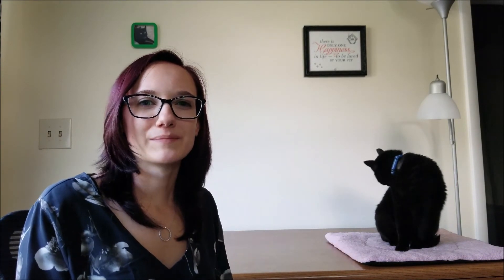Introduction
Thanks so much for visiting Feeding Raven Doodles - a pet parent's guide to nutrition! In this video, I introduce myself, tell a little about my nutrition background, and share my goals and ideas for the channel.